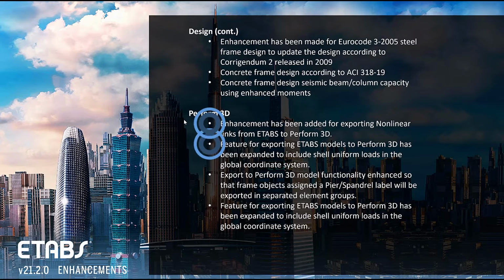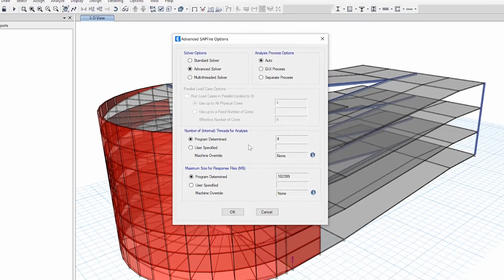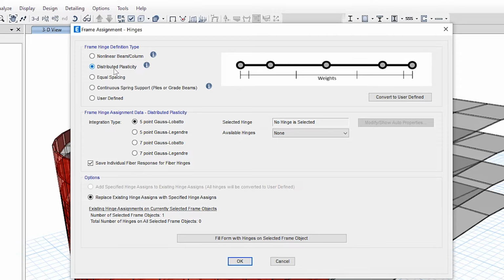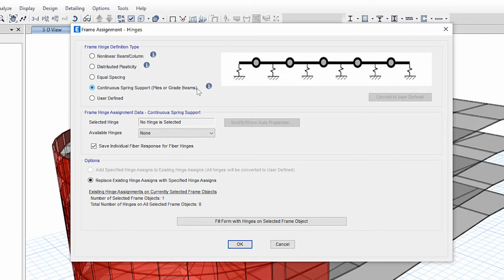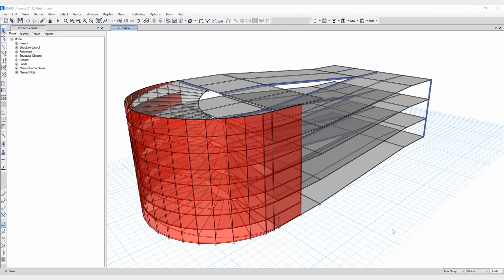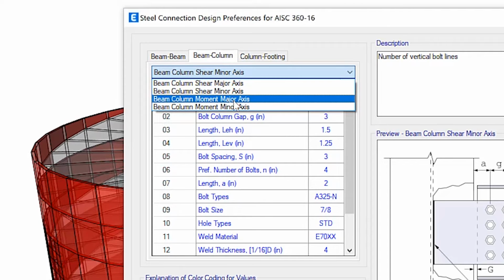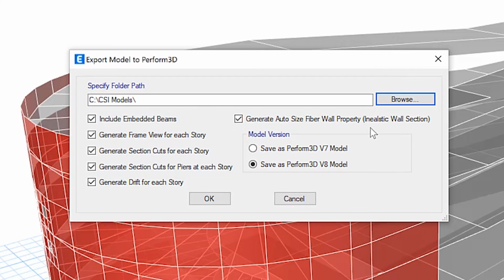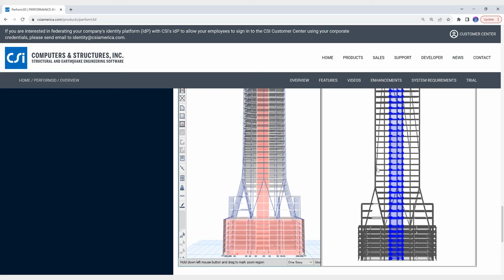ETABS v21.2.0 ENHANCEMENTS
In this video, we will discuss the new enhancements included in ETABS v21.2.0.